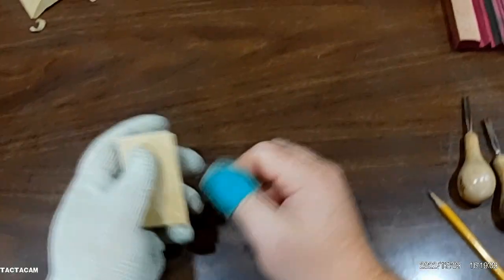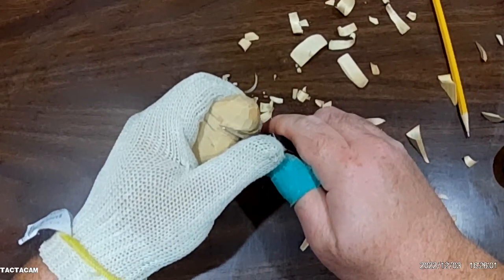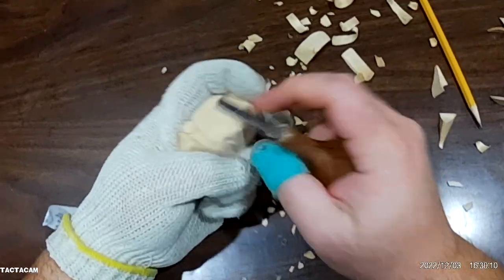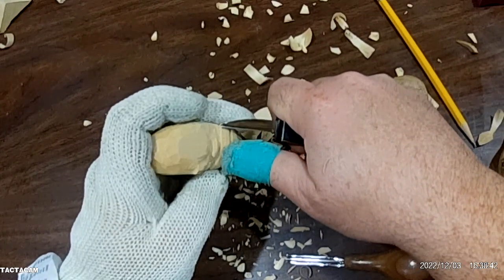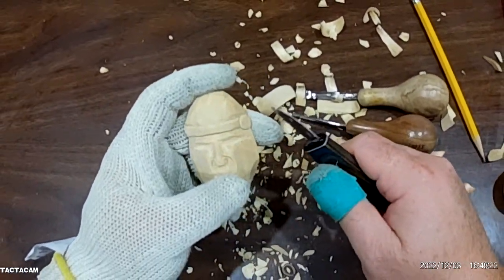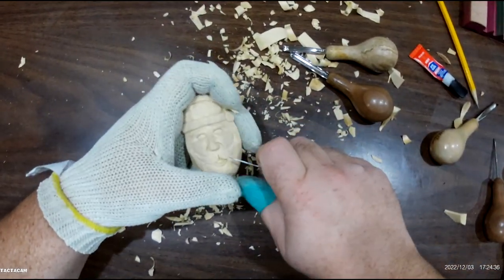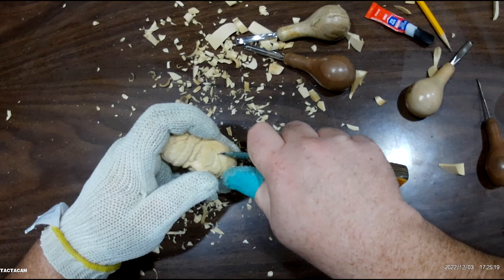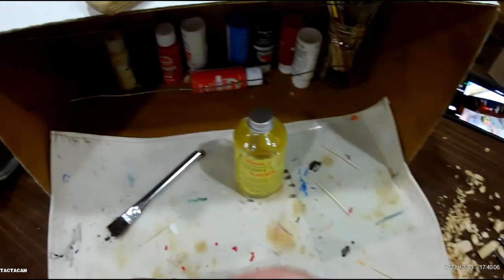30 Carved Santa Christmas Ornaments!!!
This video shows me making the 30th Santa Christmas ornament this year.  I made these to send out to family and friends.  Enjoy!

Did you count the ornaments in the thumbnail image?  You're right, there are only 28 pictured.  The thumbnail image was taken prior to recording this video and one of the ornaments has already been sent off.  Thanks for checking though.